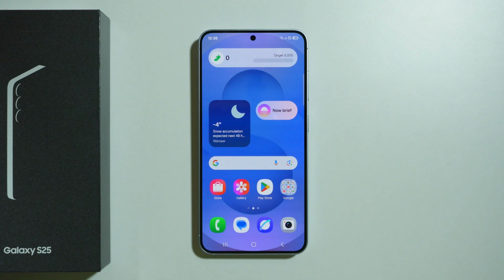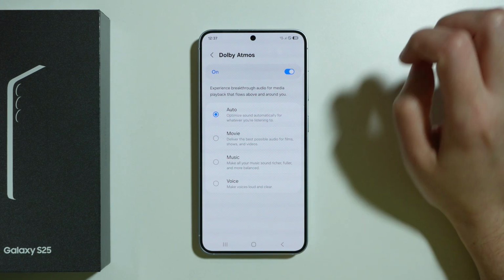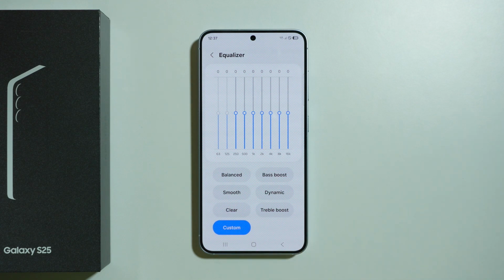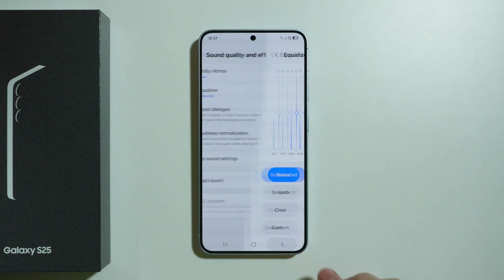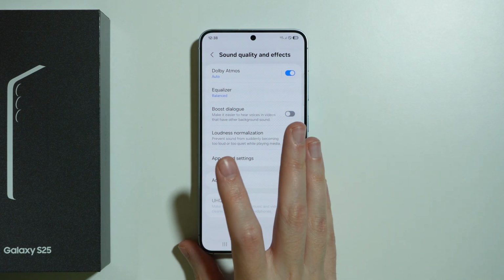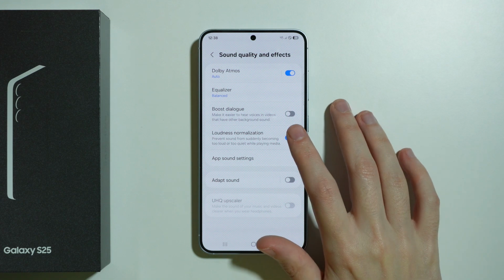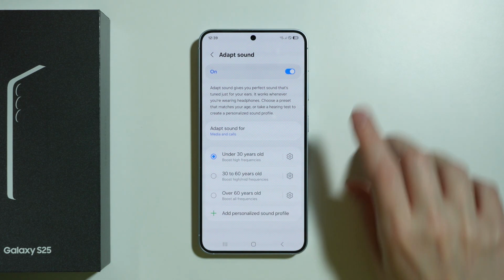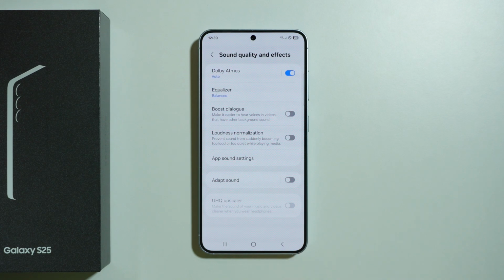Samsung Galaxy S25: How to Improve Sound Quality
Learn how to improve the sound quality on your Samsung Galaxy S25 with simple tweaks and settings. Adjust audio settings, enable Dolby Atmos, and customize equalizer options to enhance your listening experience. Follow this guide to get the best sound for music, calls, and media playback on your device.